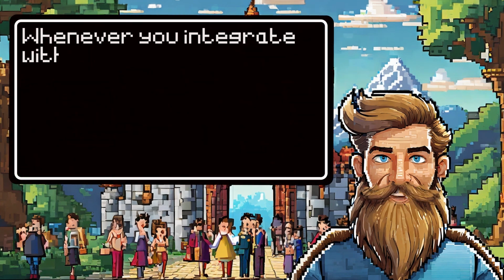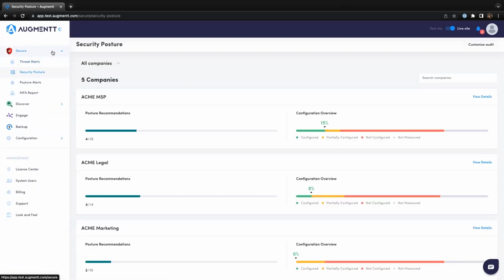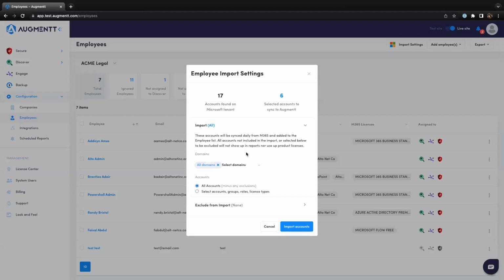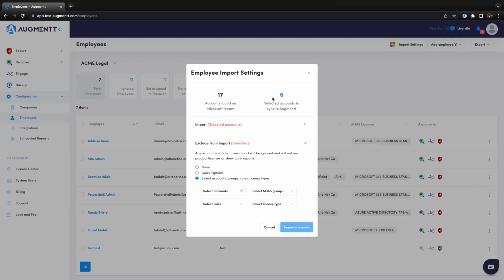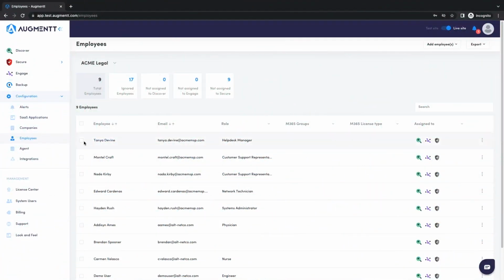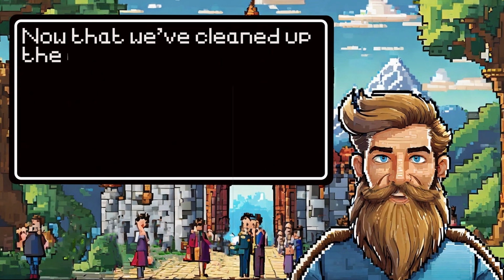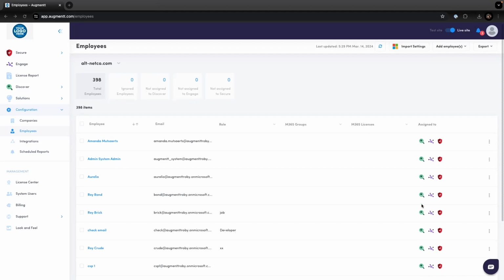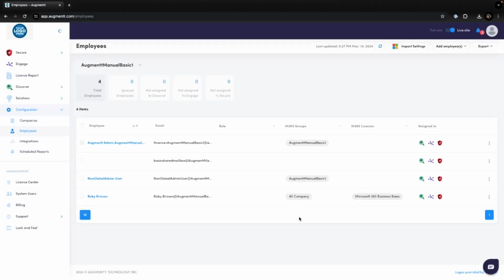Augmentt Onboarding Level 6: Employee Cleanup